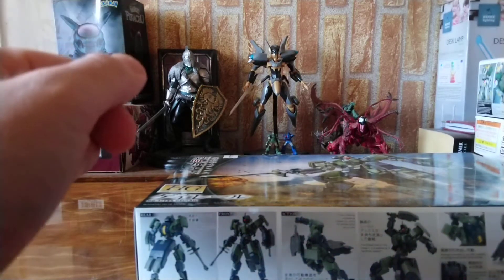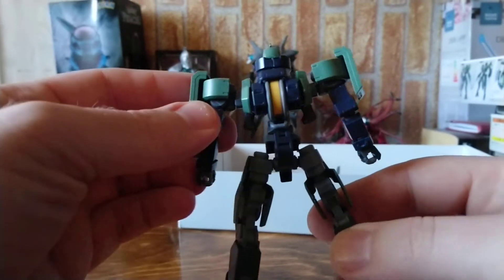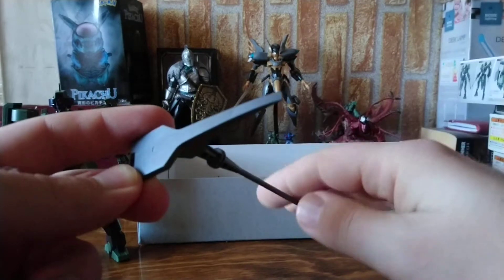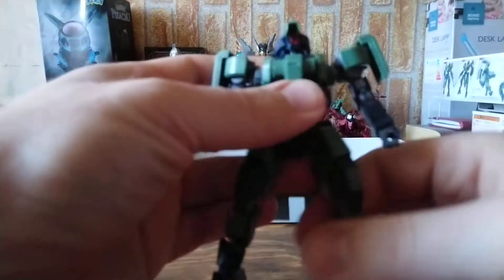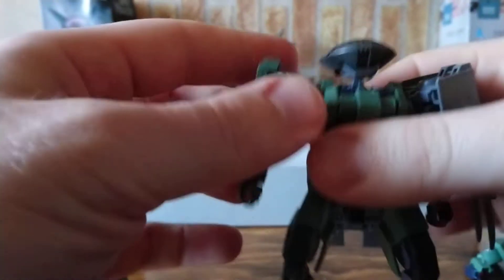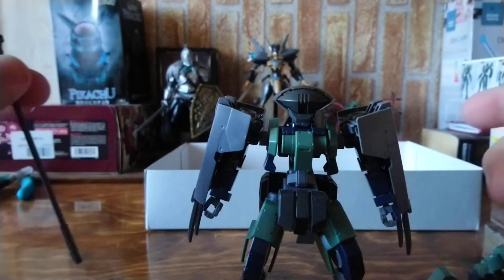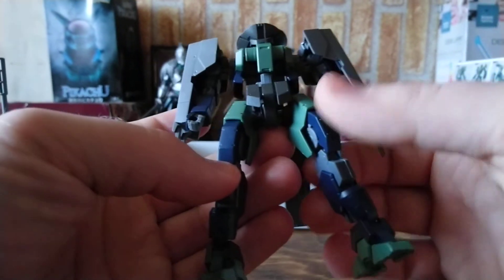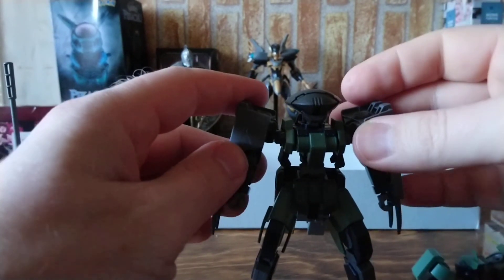Geirail Scharfrichter custom build project. Part 1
Preparation before starting build this ms model. Looks simple, but actually more challenging.